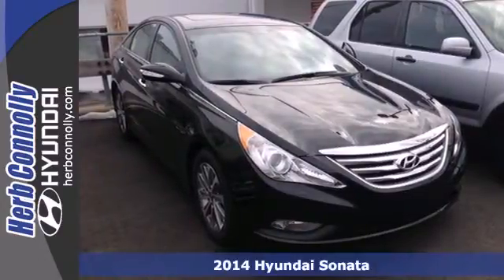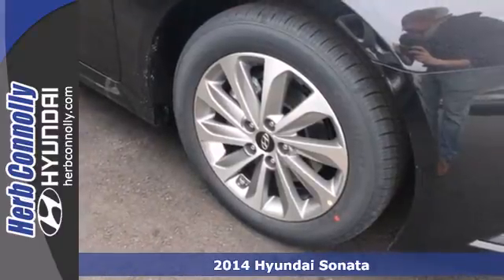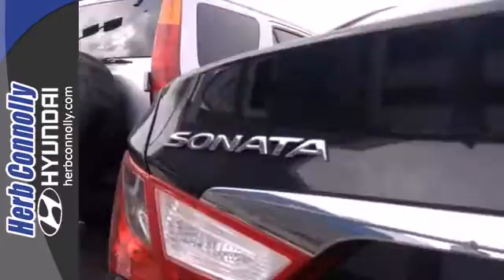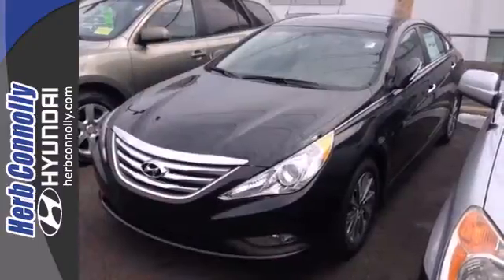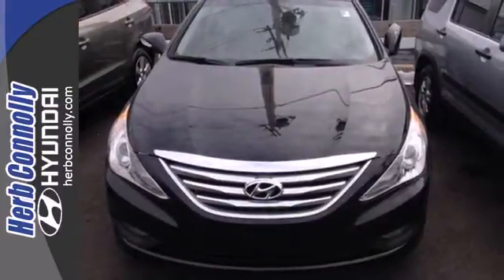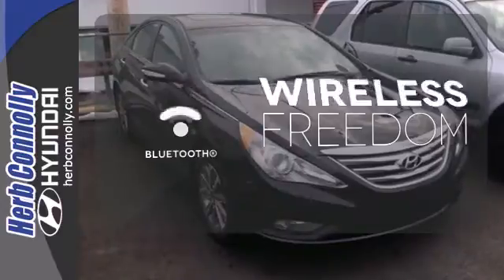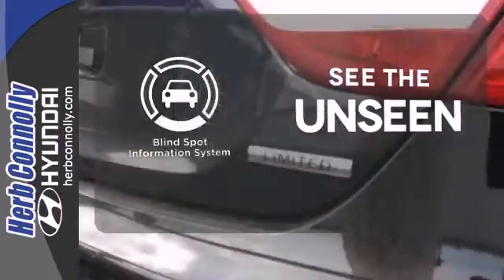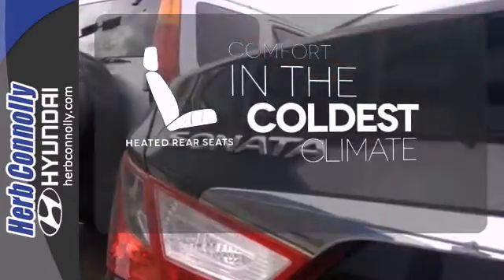2014 Hyundai Sonata Framingham Boston, MA #12743 - SOLD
Year: 2014
Make: Hyundai
Model: Sonata
Trim: Limited
Engine: 4-Cylinder
Transmission: 6-Speed Automatic with Shiftronic
Color: Black
Interior: Gray
Stock #: 12743

Address:
500 Worcester Rd - Rte 9 East